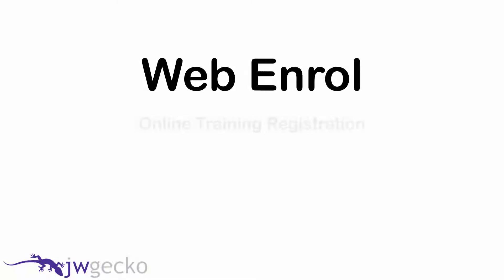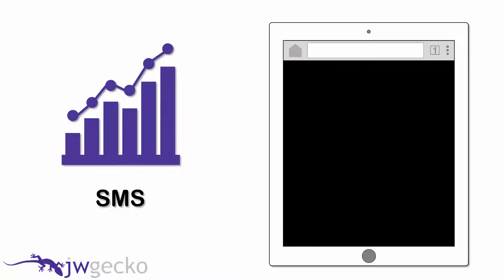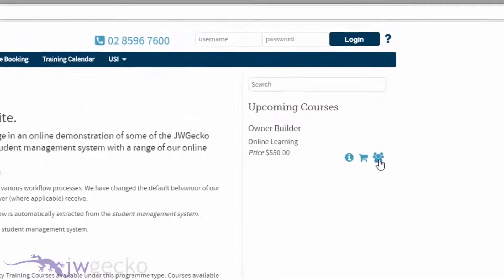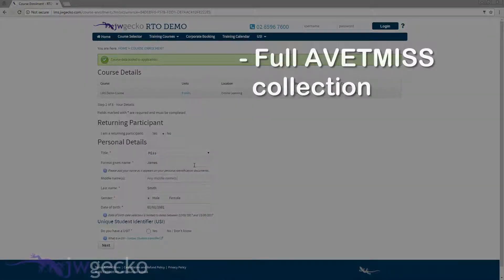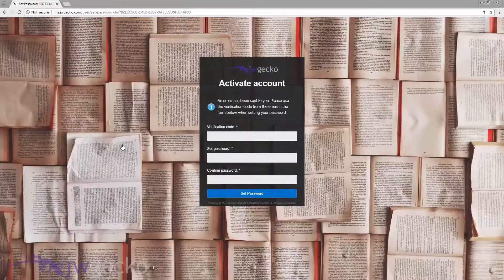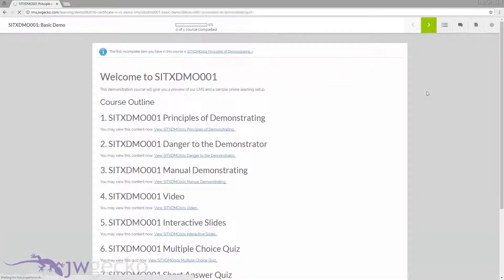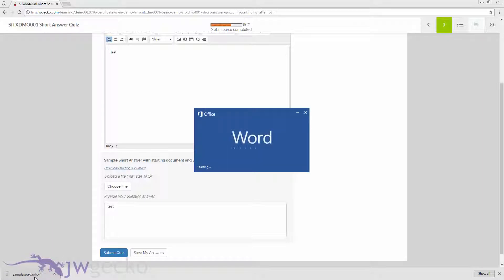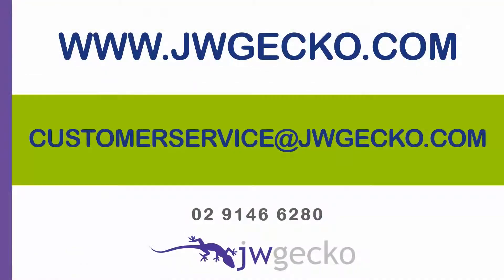Online Registration for training organisations with Web Enrol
Web Enrol is an Online Training Registration Application  by JWGecko.

This is an introduction video for JWGecko's Web Enrol. Web Enrol has been developed to cater specifically to RTOs (Registered Training Organisations).

Built by Gecko, Designed by you!
Web Enrol is a HUGE product and these pages provide a ‘simple’ overview of the functionality that is available. Every feature our our product suite was designed by RTOs with ease of use and practicality built in.

Web Enrol is connected to your student management system, or ours, in real time. We reuse data from your student management system to structure training offers on your website. Effectively they are training products a student can enrol, apply to join or register an interest in.